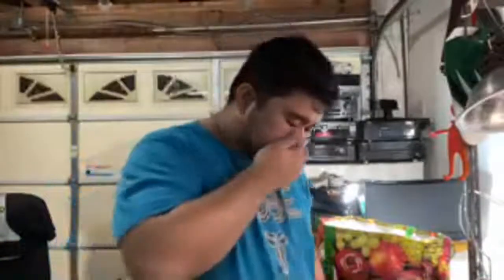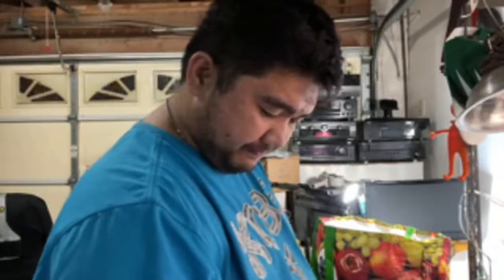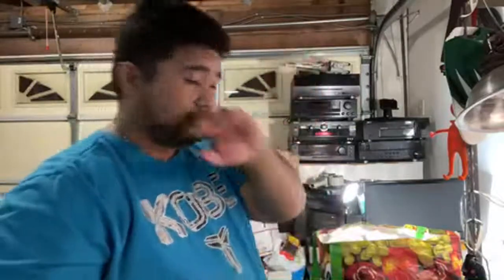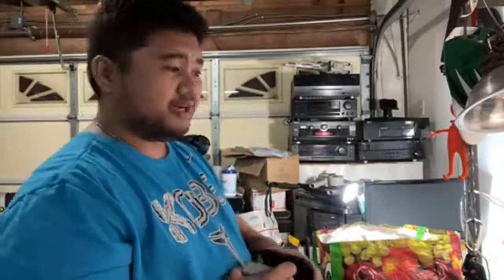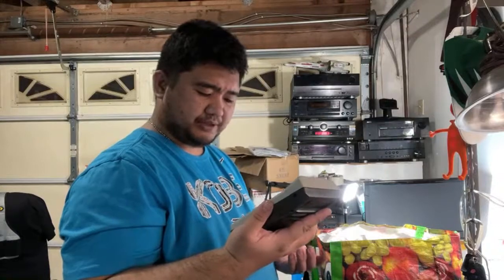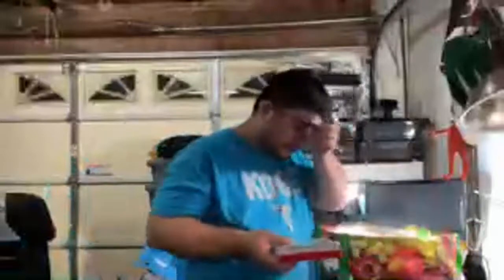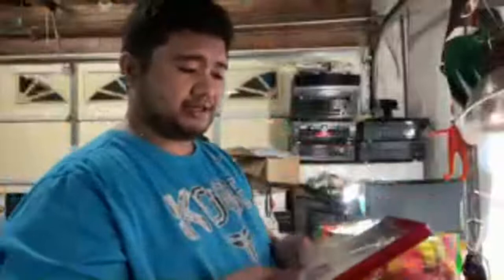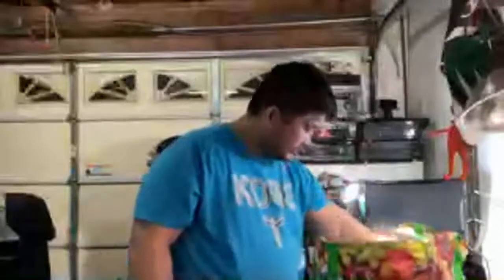Fleamarket Haul or Swapmeet Haul plus bolo big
Item that I used (Ebay,Mercari and Poshmark)

Black Stretch Wrap

24 Rolls clear tape

Shipping Boxes Mailers 8x6x4

100pack 14.5x19 Poly Mailers Envelopes

10” X 13” (200 Pack) Clear Resealable Cellophane Cello Bags

Goo Gone Removal Fluid (2oz) + Scotty Peeler Label & Sticker Removers

Heat Gun

Note:

this is optional and Try to find in your local thrift store or facebook marketplace its cheaper.

Printer Toner

Thermal Printer:
Dymo 4XL

No copyrights on the video music back ground